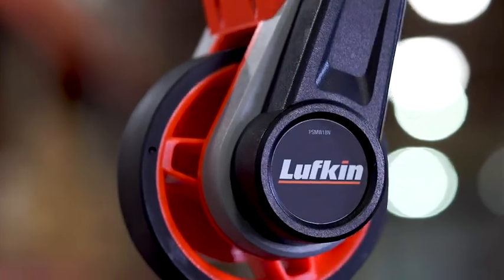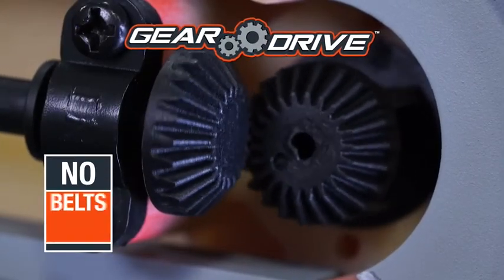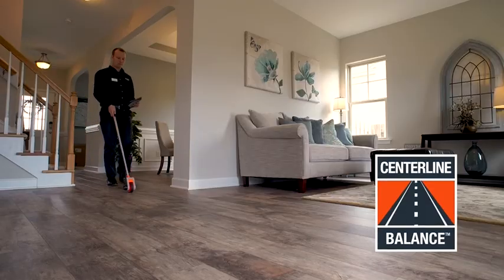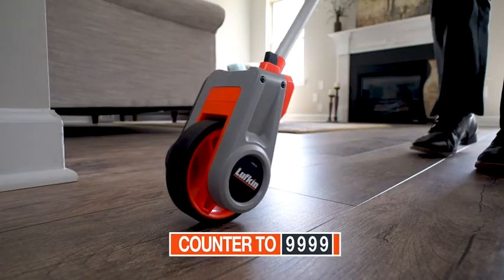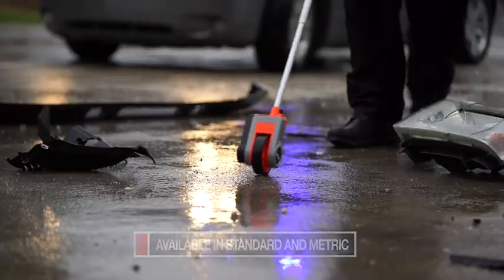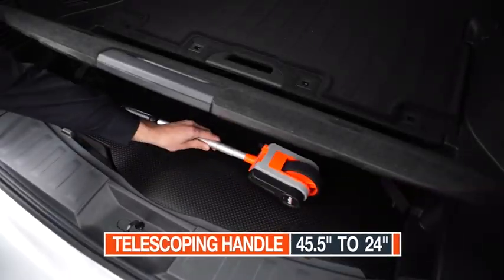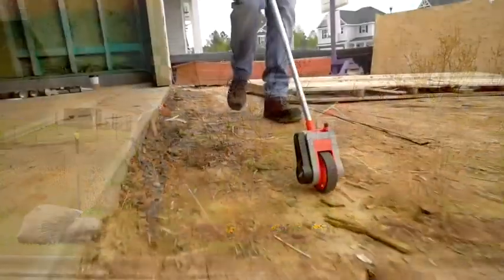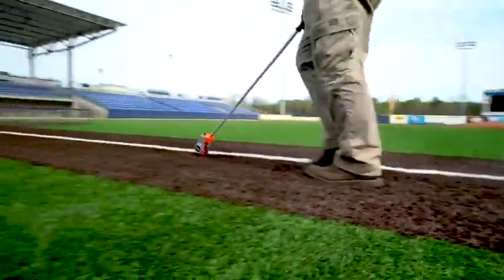Lufkin Measuring Wheel